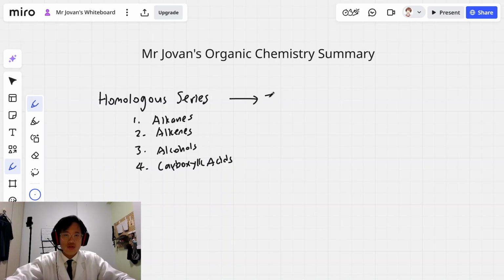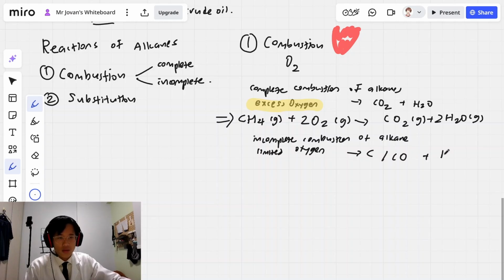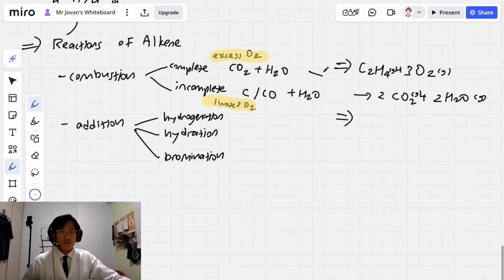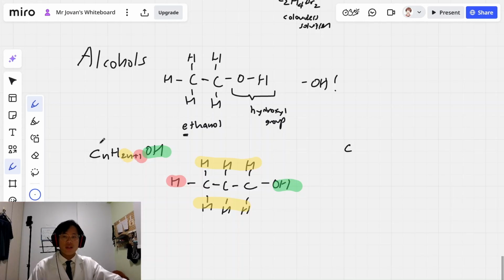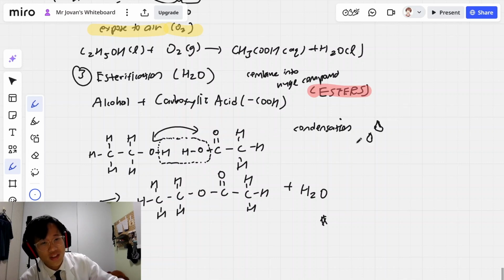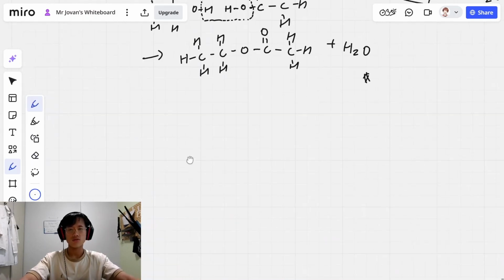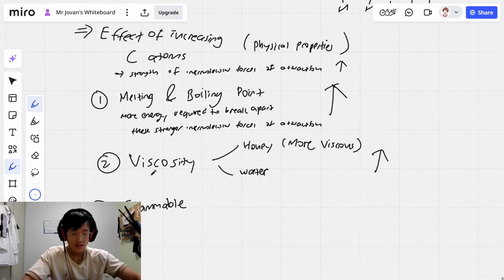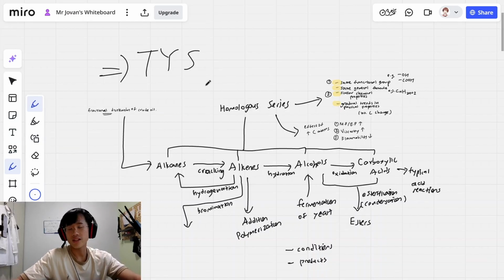MR JOVAN'S 'O' LEVEL ORGANIC CHEMISTRY SUMMARY 2025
DON'T GIVE UP ON YOUR CHEMISTRY!! Shifted the video here from my previous channel, thank you to the 500+ of you supporting the previous video and I'm glad it impacted you!